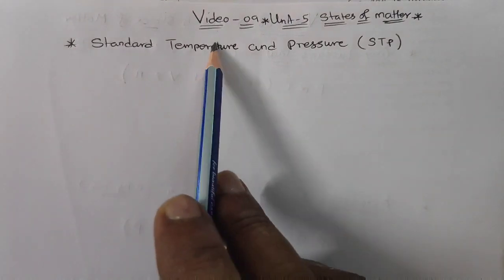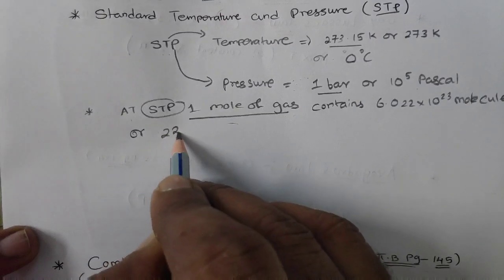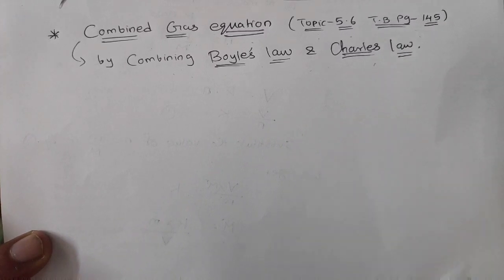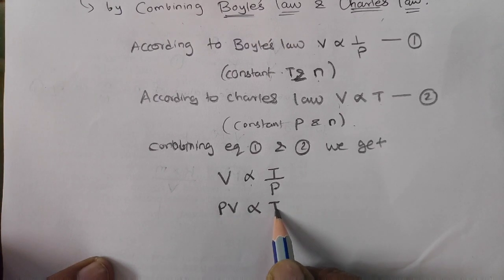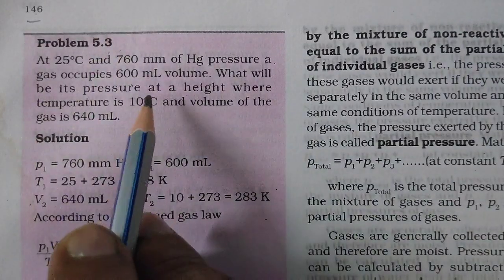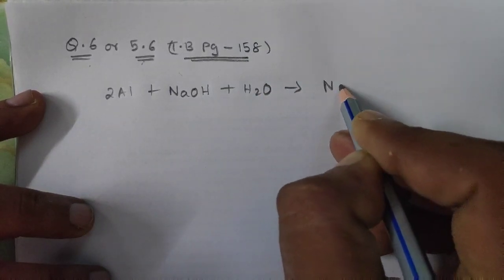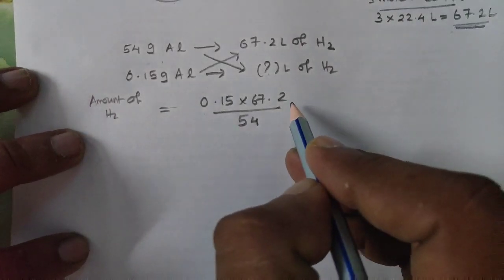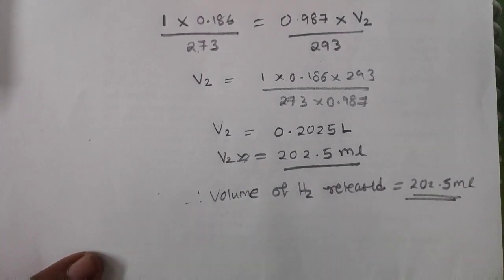Video 09 Std 11 science unit-5 States of matter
Combined gas equation and Standard temperature and pressure (STP)